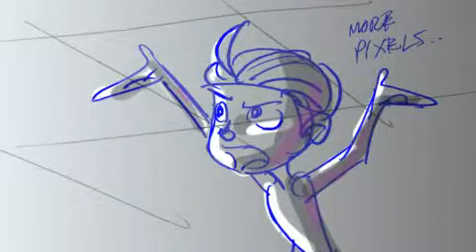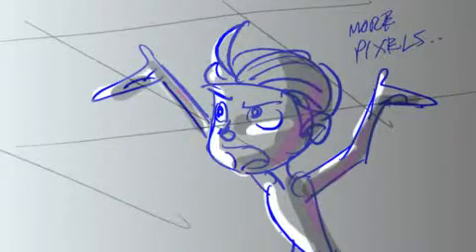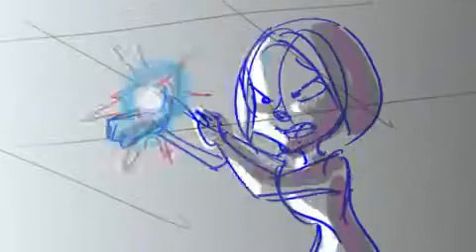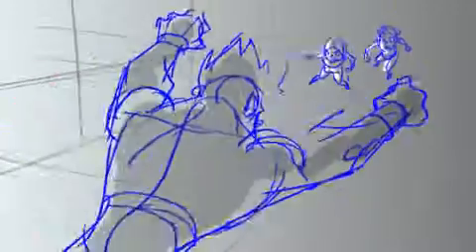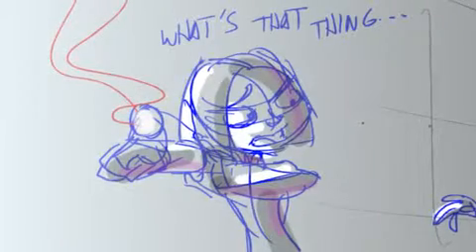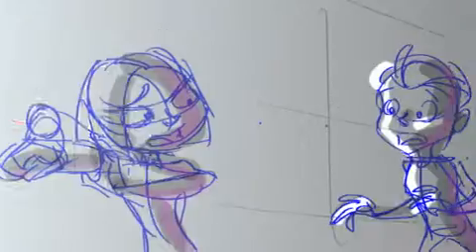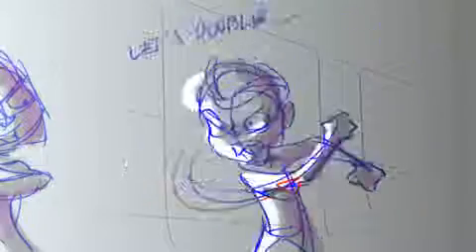Dream Defenders epi18 /allan abelardo / tiny island prod. singapore